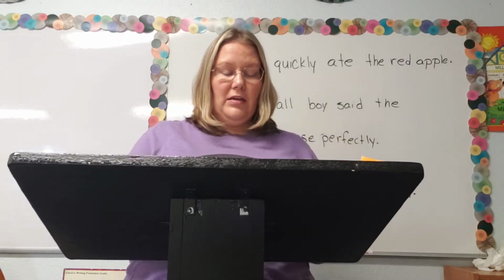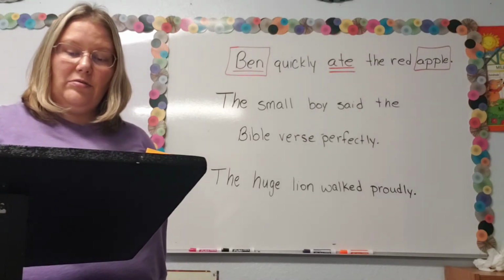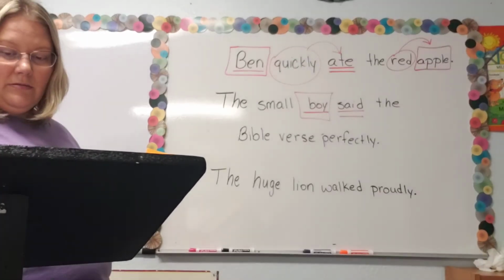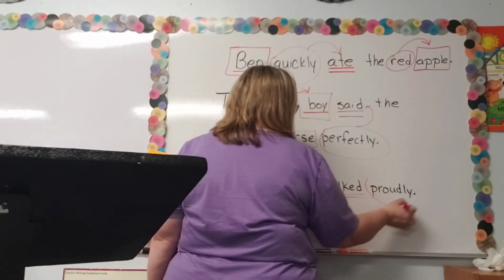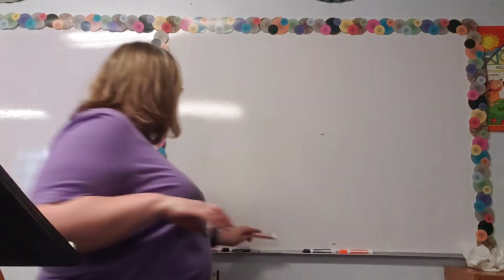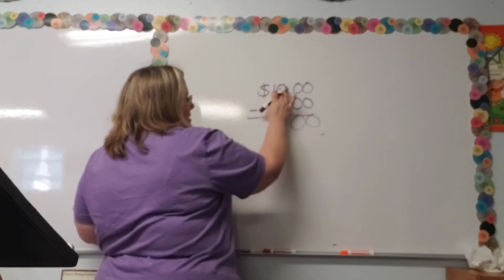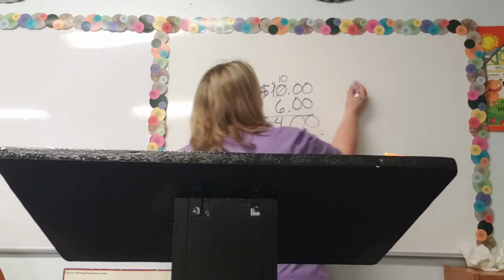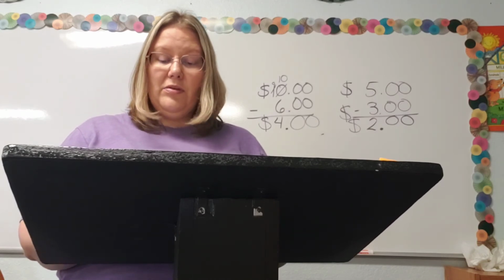2nd grade Monday L. 145